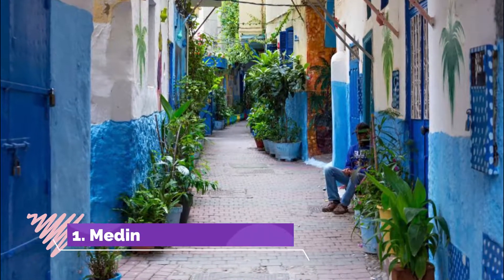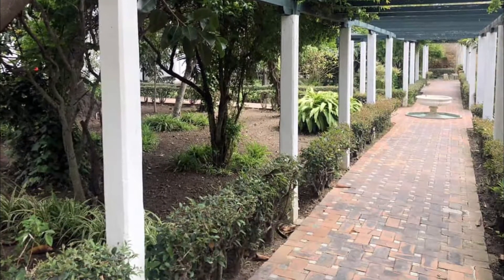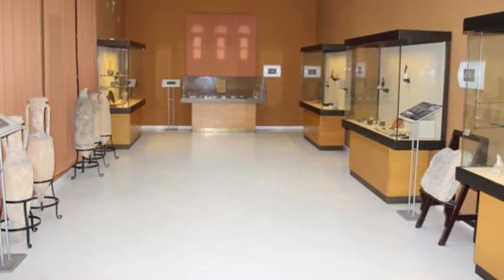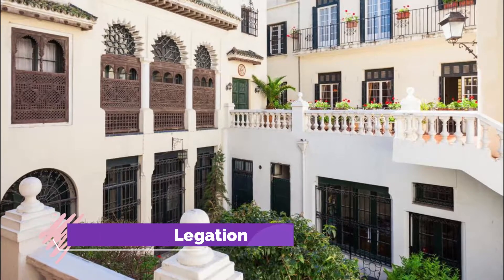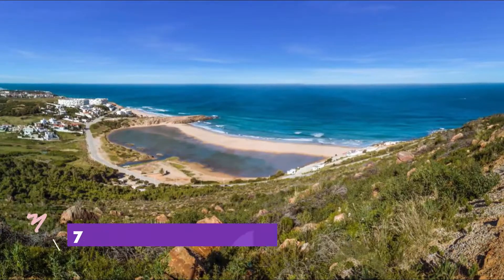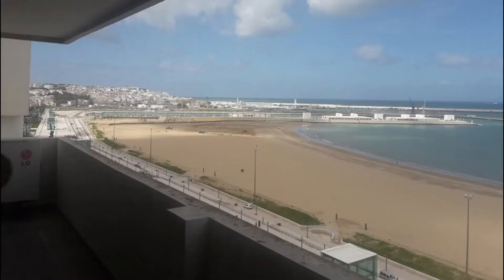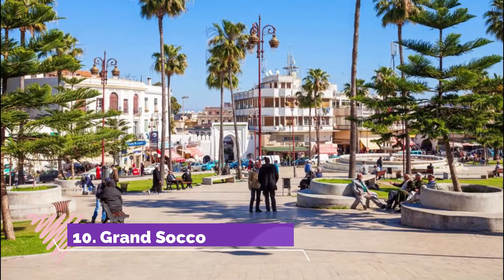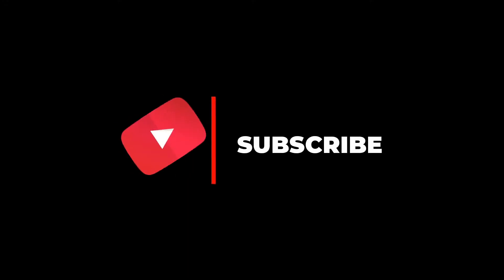Top 10 Best Tourist Places to Visit in Tangier | Morocco - English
Tangier is one of the biggest tourist attractions in Morocco having many best places in Tangier. Tangier, a Moroccan port on the Strait of Gibraltar, has been a strategic gateway between Africa and Europe since Phoenician times. Its whitewashed hillside medina is home to the Dar el Makhzen, a palace of the sultans that's now a museum of Moroccan artifacts. The American Legation Museum, also in the medina, documents early diplomatic relations between the U.S. and Morocco in an 1821 Moorish-style former consulate. So to help you figure out the places you need to try, we've gathered up a bucket list of the best Places in Tangier that you won't regret going to.

There are many beautiful places in Tangier. Morocco has some of the best places in Tangier. We collected data on the top 10 places to visit in Tangier. There are many famous places in Tangier and some of them are beautiful places in Tangier. People from all over Morocco love these Tangier beautiful places which are also Tangier famous places. In this video, we will show you the beautiful places to visit in Tangier.